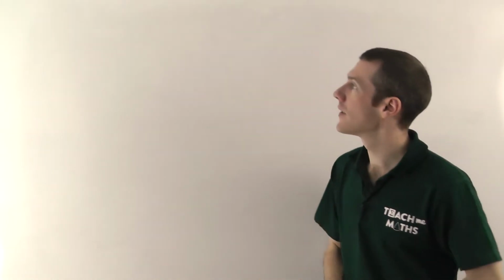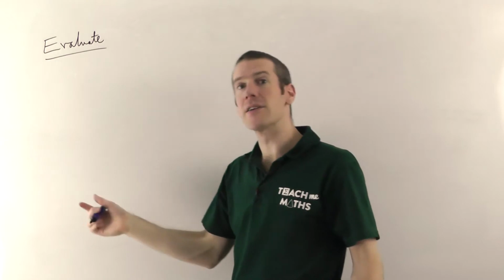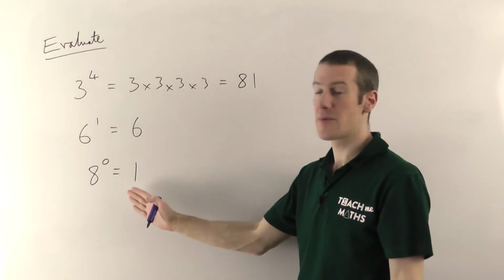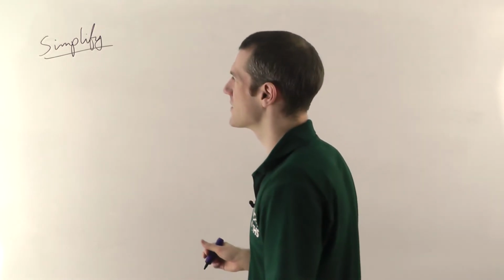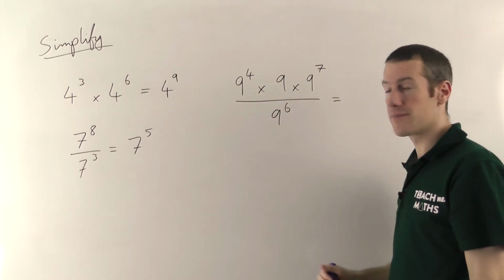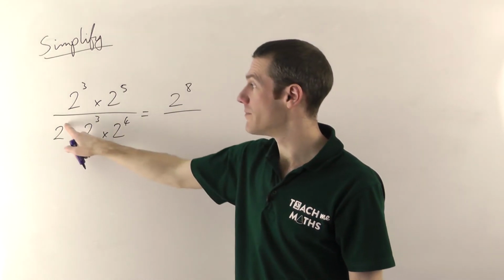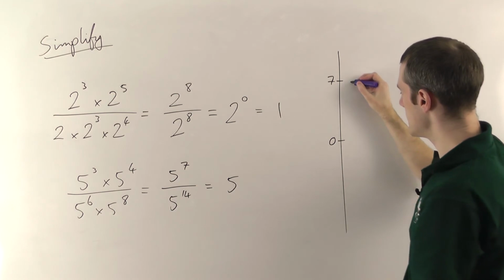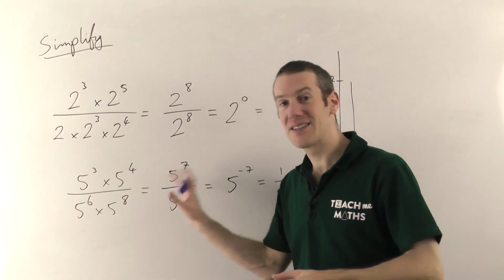Indices - Using the laws in practice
Learn through examples.  How to solve problems involving indices (powers).